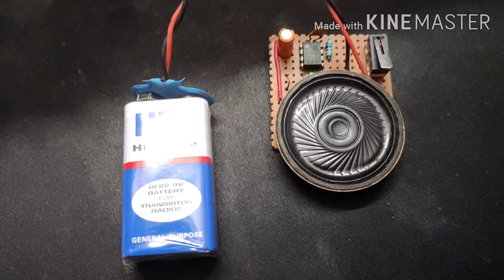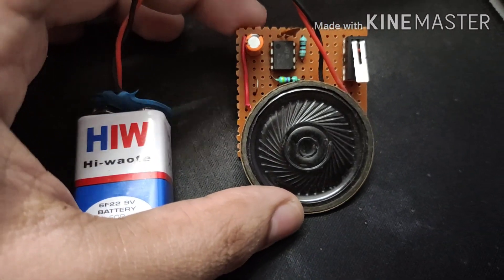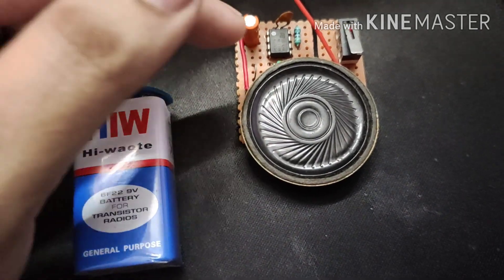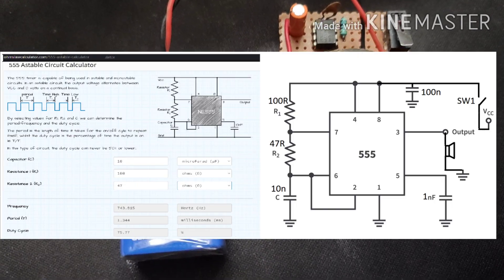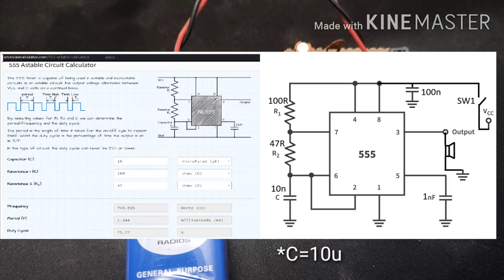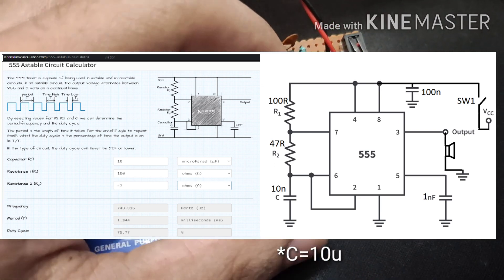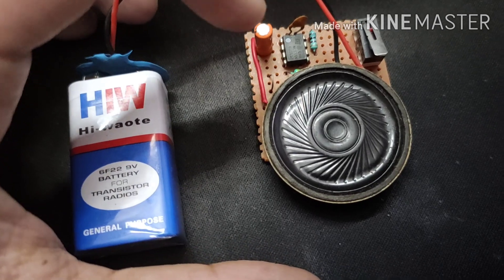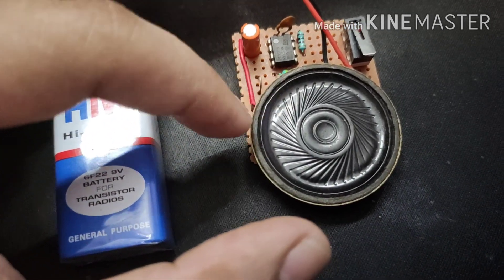Morse Code Generator Circuit using 555 Timer IC #555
This is a fun video to demonstrate generating Morse code using 555 timer IC. Circuit diagram is shown in video itself. This circuit is only meant to be for demonstration and learning purpose only, no serious application is intended.